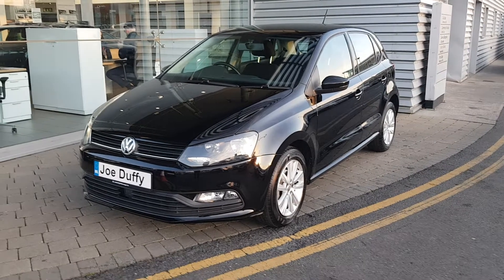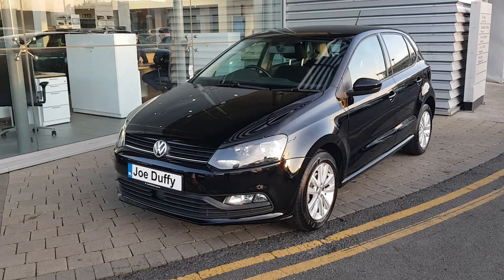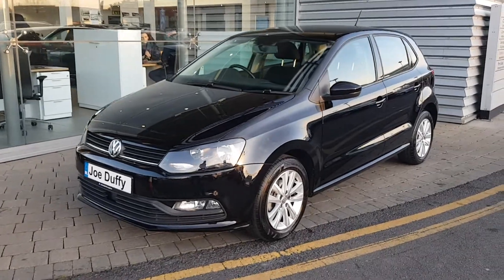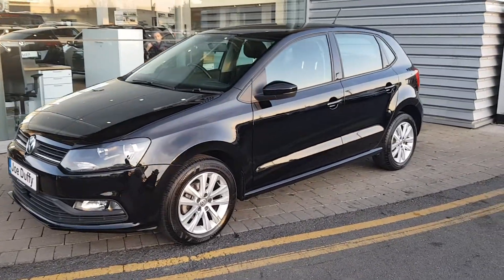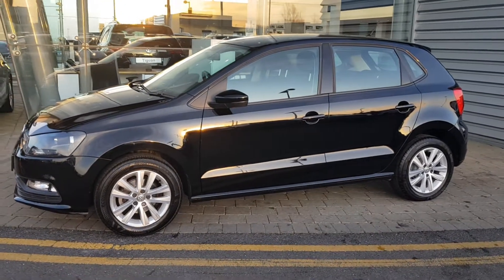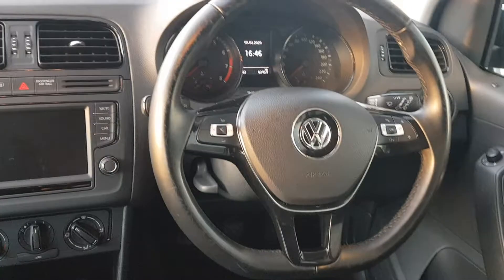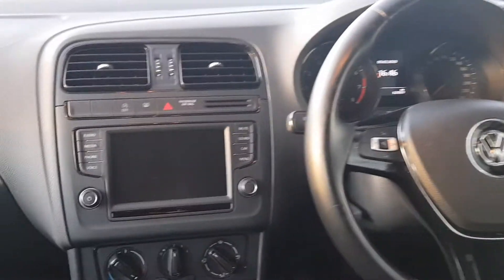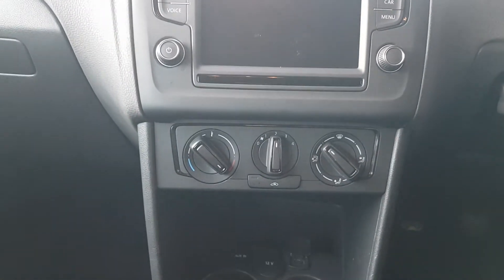172D8552 - 2017 Volkswagen Polo TL 1.0 60HP M5F 5DR 13,950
Here is a video of our 172D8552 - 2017 Volkswagen Polo TL 1.0 60HP M5F 5DR 13,950. Please contact SALESMAN NAME to arrange a test drive today. Joe Duffy Volkswagen Swords 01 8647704 infojoeduffyvolkswagen.ie